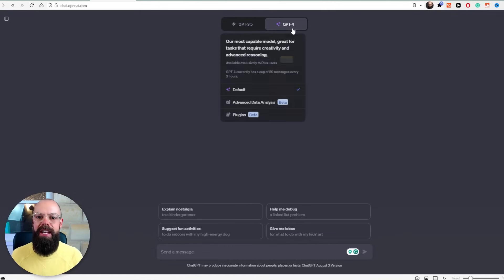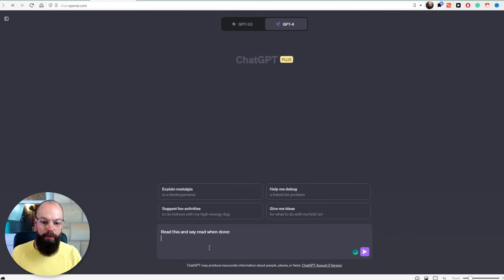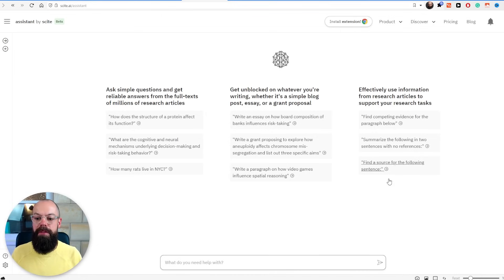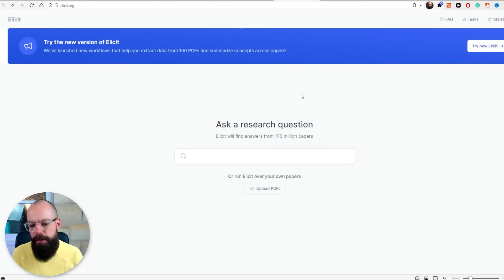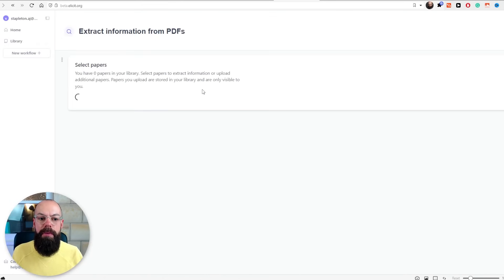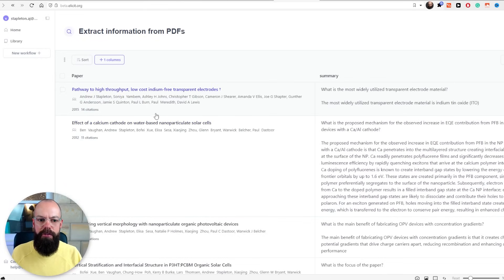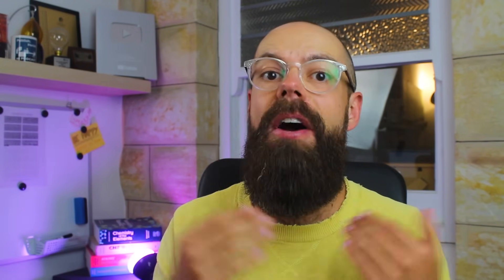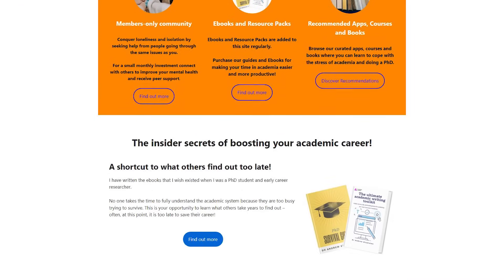6 AI Tools You'll ACTUALLY Use For Research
In this video share with you the six-hour tools you actually use research on a regular basis.

▼ ▽ TIMESTAMPS
00:00 – introduction
0:09 – ChatGPT
1:55 – Scite
2:40 – HeyGPT
3:47 – Elicit
5:34 – Litmaps / Connected Papers
7:00 – wrapping up